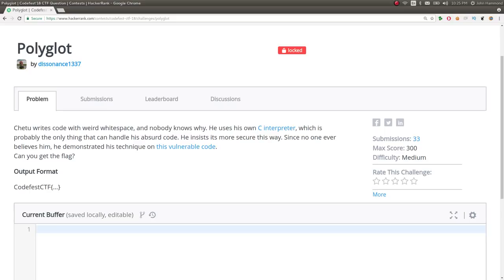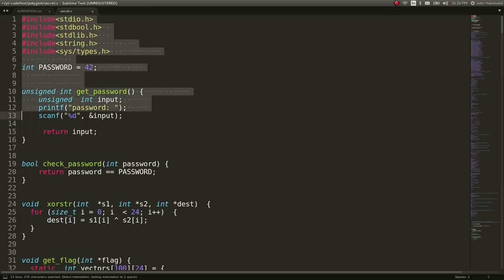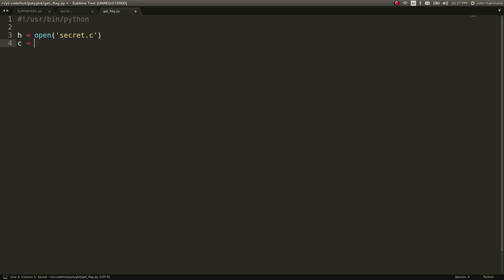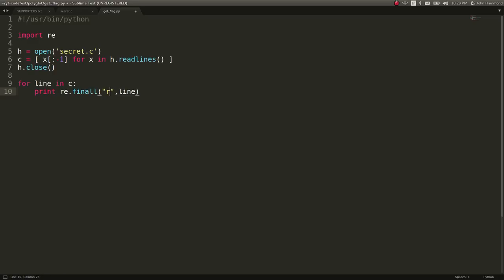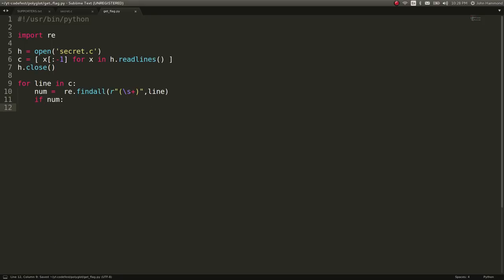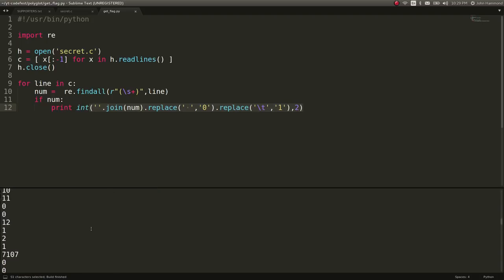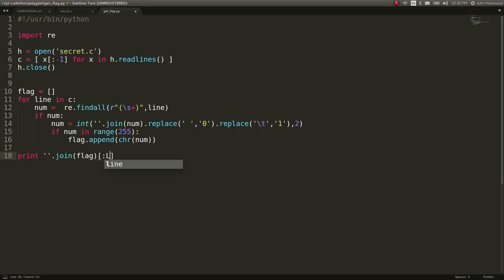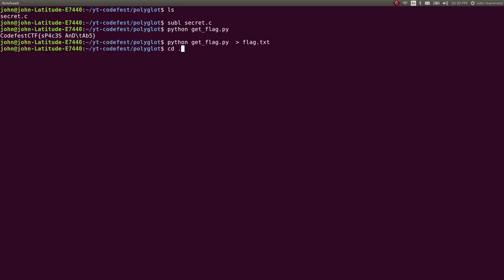Whitespace Stego | CodefestCTF 2018: "Polyglot"